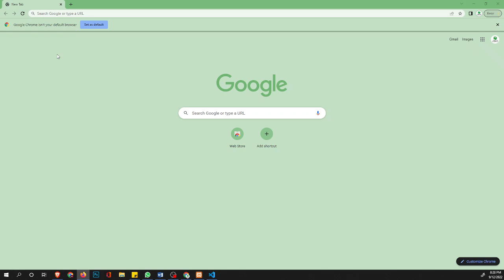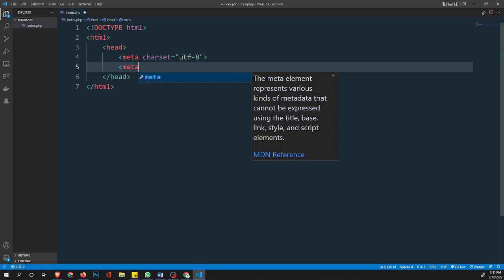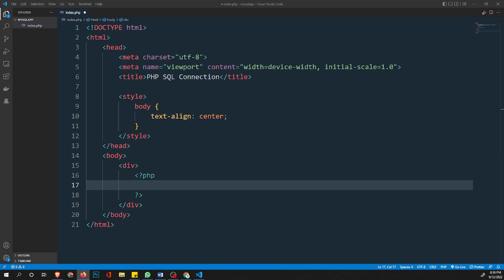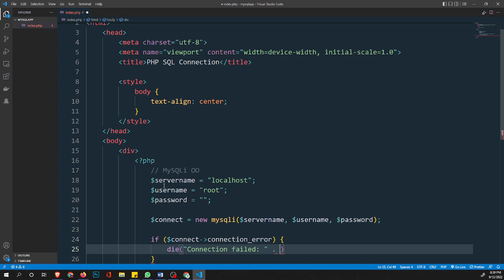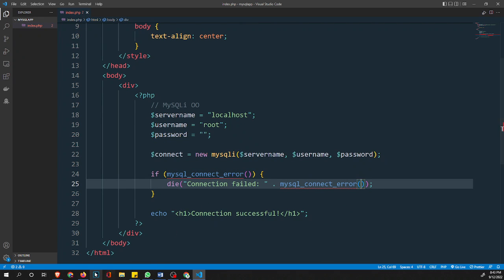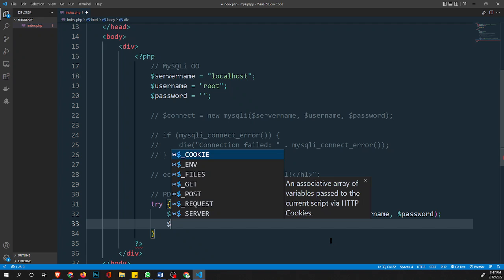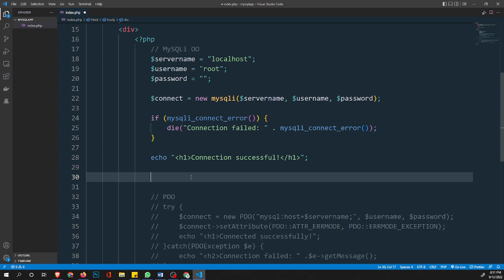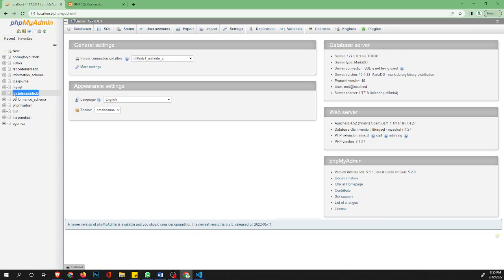PHP MySQL Database Connection, SQL Create Database Statement, PHP PDO paradigm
We took a brief look at PHP database connection in this video. Talked about PHP MySQL Database Connection, SQL Create Database Statement, PHP PDO.